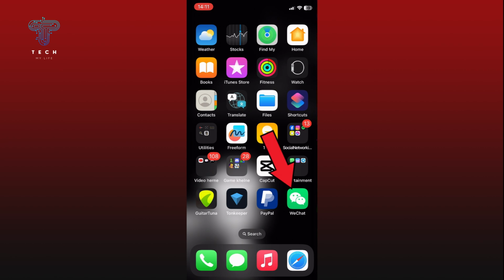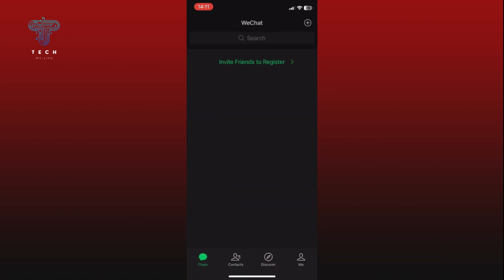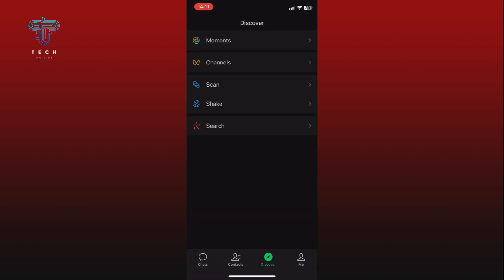How To Find People On WeChat Using Shake Feature? 2024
First, open the WeChat app on your device. Go to the Discover section. In the Discover section, you’ll see the "Shake" option. Tap on it to access the Shake feature. Now, hold your phone securely and give it a good shake. The app will start searching for other people who are shaking their phones at the same time. After shaking your phone, WeChat will display the profiles of people who are also using the Shake feature. You can tap on any profile to learn more about them and even start a conversation.

And this is how you can find people on WeChat using the Shake feature.